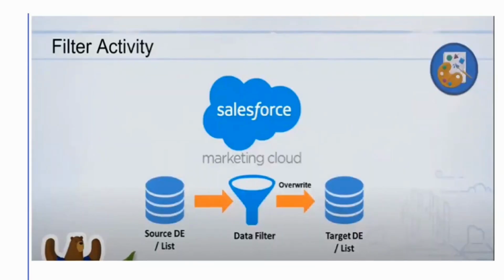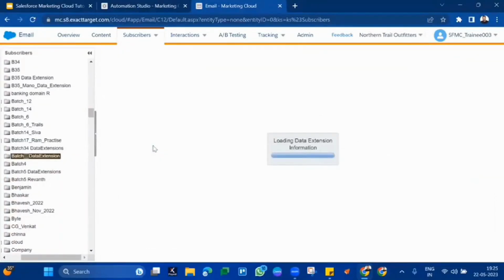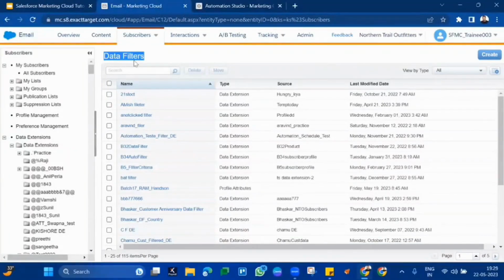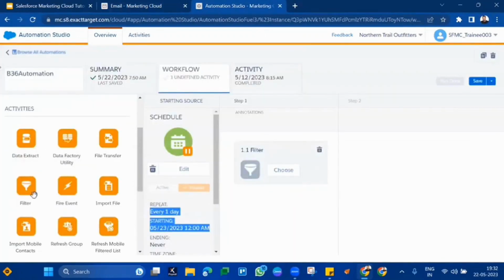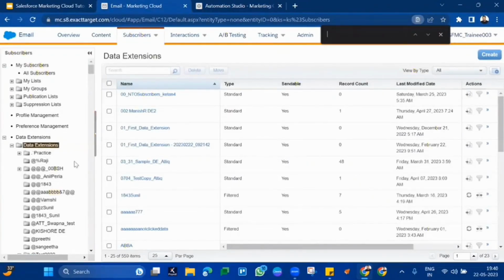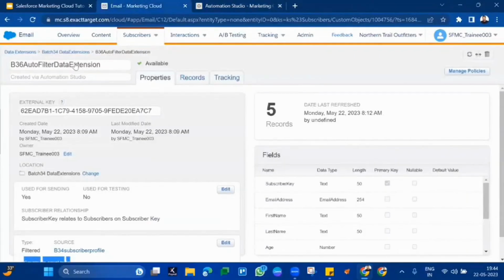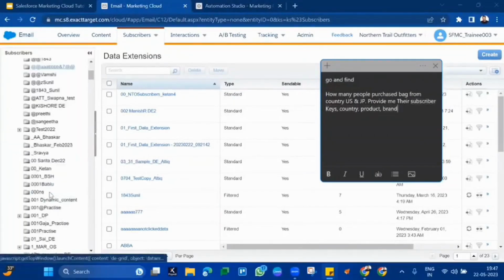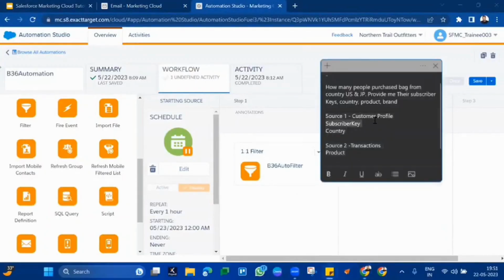Automation Studio Filter Activity in Salesforce Marketing Cloud | Complete Step-by-Step Tutorial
Want to segment your data efficiently in Salesforce Marketing Cloud Automation Studio? In this tutorial, you'll learn everything about Filter Activity, one of the most useful activities for creating targeted audiences automatically.

In this video, you'll learn:

What is Filter Activity in Automation Studio?
How Filter Activity works
Creating and configuring a Filter Activity
Best practices for data segmentation
Common mistakes to avoid
Real-world use cases for email marketing campaigns

Whether you're a Salesforce Marketing Cloud Administrator, Developer, Consultant, or Digital Marketer, this tutorial will help you automate audience segmentation and improve campaign performance.